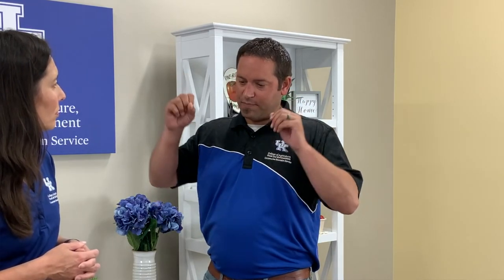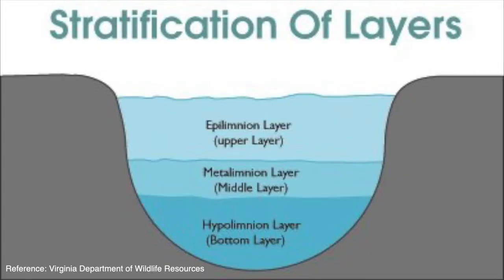Pond Turnover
Joanna visits with Jason Phillips, Simpson County Extension Agent for Agriculture and Natural Resources, to discuss pond turnover.
Pond turnover is a term used to describe the mixing of stagnant waters in a pond. This process will often occur during the first cool days, or nights of early fall. Pond water that has sat in a pond basin throughout the hot summer months tends to stratify. The sun warms the surface waters, while cooler, more dense water sinks to the bottom of the pond. Unless there is a heavy, cold rain or strong winds, this water will remain at the pond bottom until air temperatures cool the surface water. Cool fall weather will force the water column to mix. Water which has sat on the pond bottom all summer is generally deficient in dissolved oxygen. Little sunlight reaches these depths. As a result, these waters will support little oxygen producing algae or plant life. The only way to prevent pond turnover during fall is to prevent the stratification of waters during hot weather. Mechanical aeration and water circulation are the only reliable methods of preventing these occurrences.